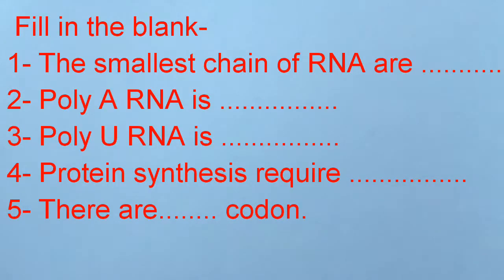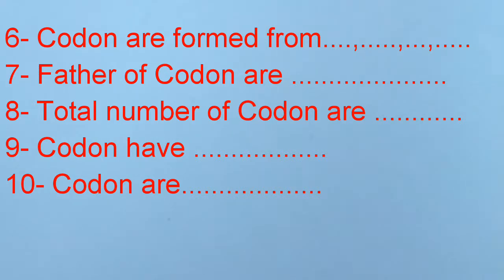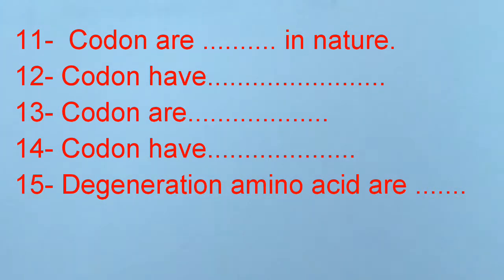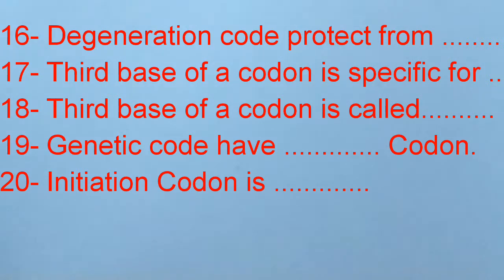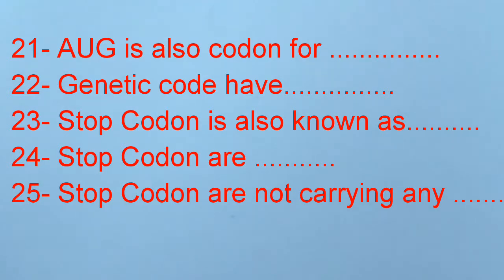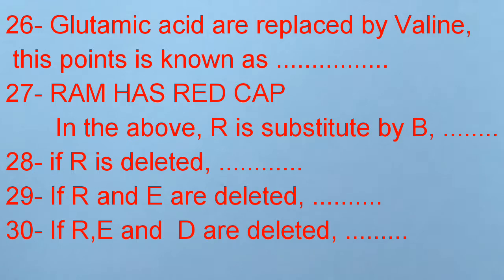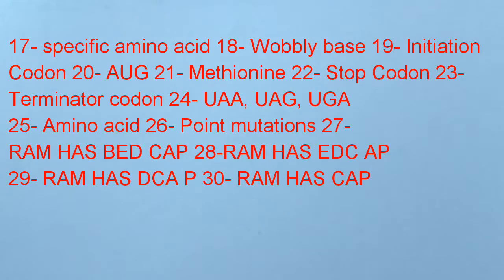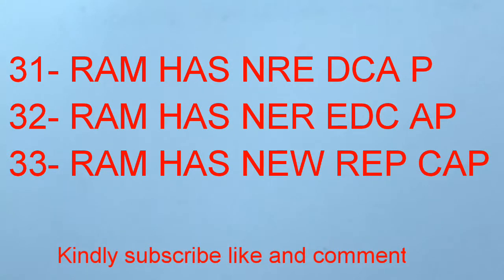Biology | Genetic code | Genetic code and mutations | CBSE | NEET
Genetic Code | Characteristics | Initiating code | Termination codon | Point mutations |